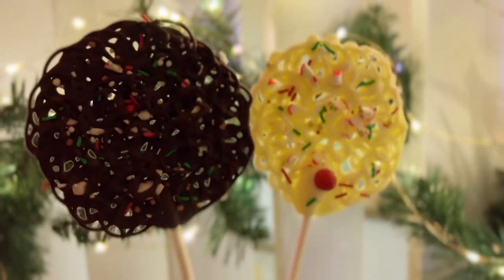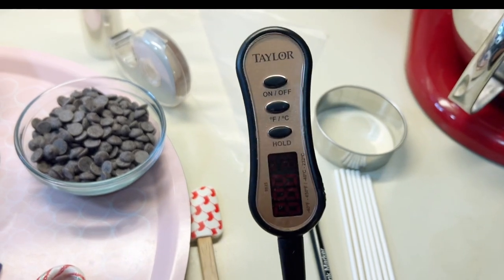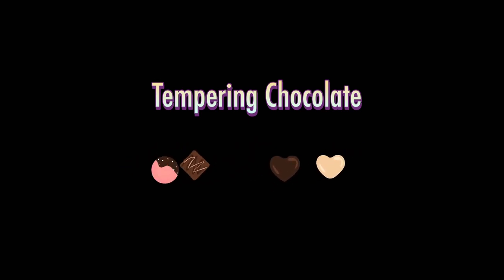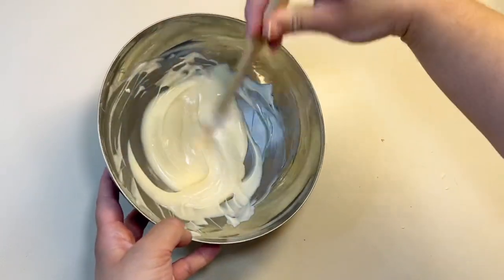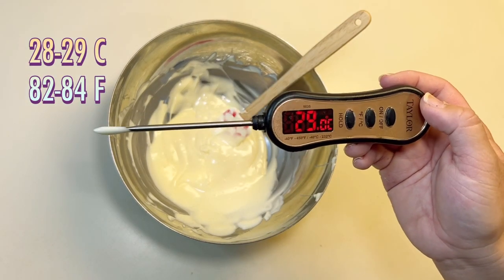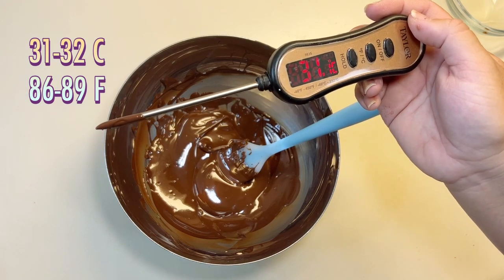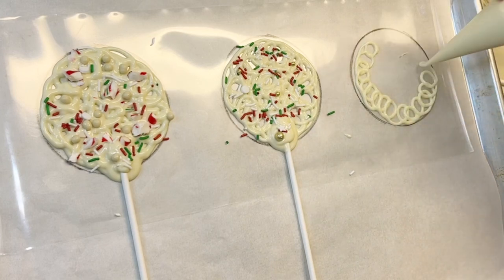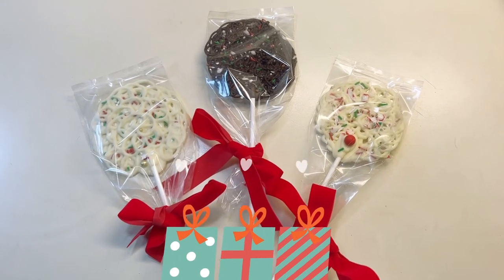Tempering Chocolate 101 and making Chocolate Lace Pops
Today I made these cute Chocolate Lace Pops from tempered white and dark chocolate. Tempering chocolate is a great skill to learn, there’s a multitude of desserts and candies you can make and it will elevate your decorating game as well. Join me to learn the basics of tempering chocolate using the seeding method, you’ll be making tons of chocolate treats in no time! Willy Wonka will be at your doorstep 🤎 These chocolate Lace Pops also make a great gift or stocking stuffer for the sweet tooth peeps you know, or maybe it’s just a treat for you 🤗

Acetate Sheets/ Roll-

Lollipop Sticks

Shotgunning Eggnog- Timothy Infinite
Sleigh Ride Bossa- Timothy Infinite
Ain’t Ready- Damma Beatz
Here Comes Lofi Claus- Guustavv
Christmas Day Sale- DJ DENZ the Rooster